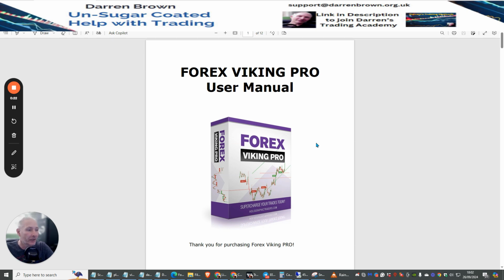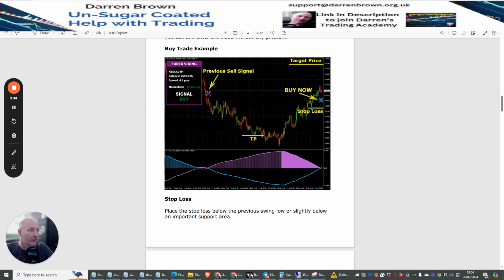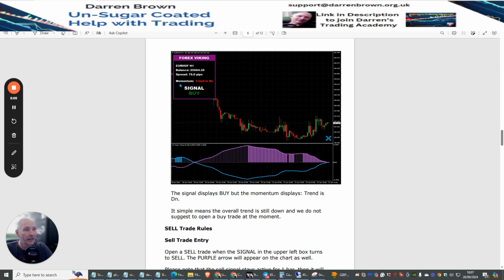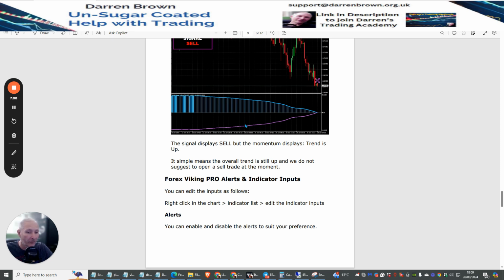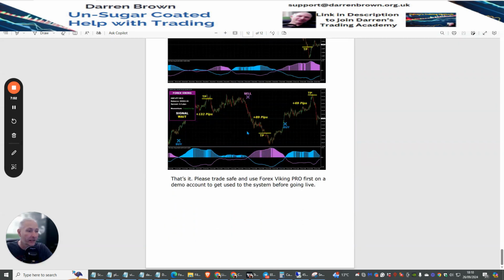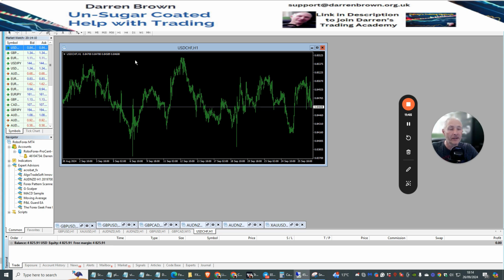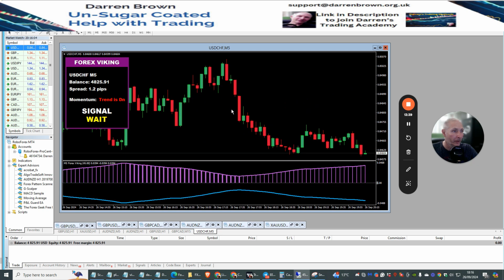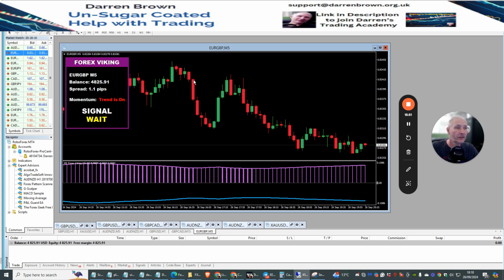Forex Viking Pro User Manual Overview includes full training and setup 📈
Check out my trading academy videos here! see what you think!
Need help learning to trade, Have you seen my Academy Yet!

In this video, I walk you through the Forex Viking Pro User Manual, explaining how to identify entry points, set up trades, manage risk, and interpret signals.

 I demonstrate the use of the indicator and provide insights on trade strategies.

No specific action is requested from viewers, but understanding the indicator's features and trading principles is crucial for successful implementation.

Timestamps:
00:00 Introduction to Forex Viking Pro
03:15 Risk Management and Target Prices
05:05 Interpreting Signals
09:01 Setting Up the Indicator